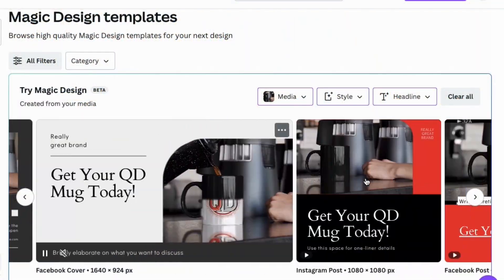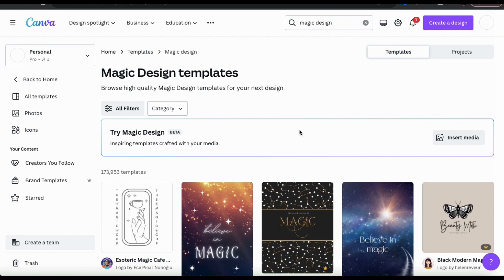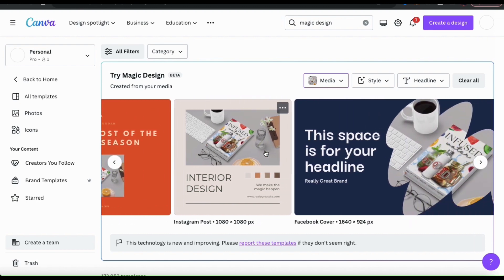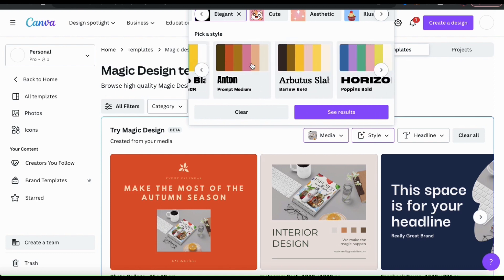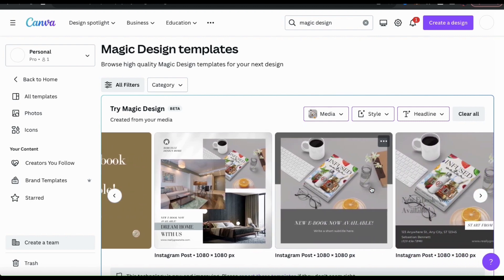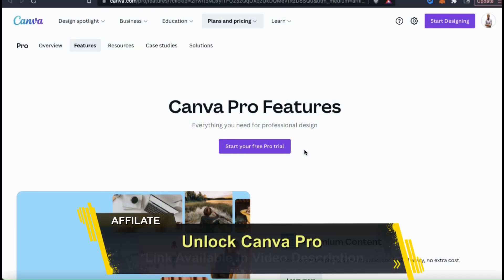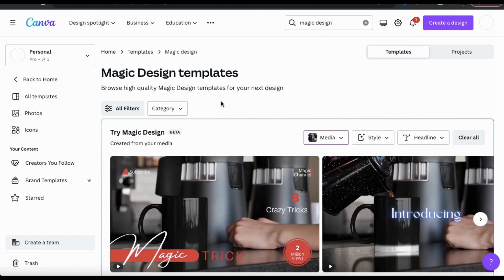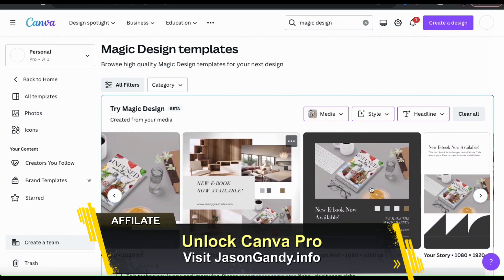Canva AI | How To Use Magic Design on Canva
Discover how to use the Magic Design AI feature on Canva to instantly generate design templates!

How To Use Canva Magic Design

In this video, I'll show you how to create stunning personalized templates on Canva using your own media with Magic Design AI.

Canva’s AI-powered Magic Design feature can instantly generate personalized templates that truly reflect your unique style. Simply upload an image or other media, and Magic Design will use AI to generate a selection of design templates based on the media you uploaded.

With just a few clicks, you'll be able to turn your own media – photos, videos, and more – into professional-looking design templates.

Take control of your designs and learn how to create personalized design templates on Canva with Magic Design!

JOIN THE QUANTUM COURSES COMMUNITY